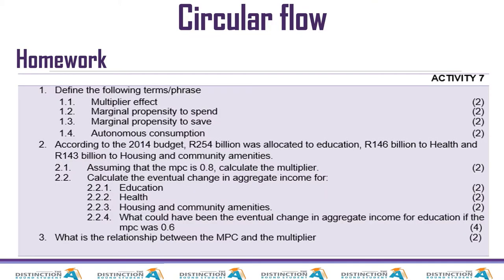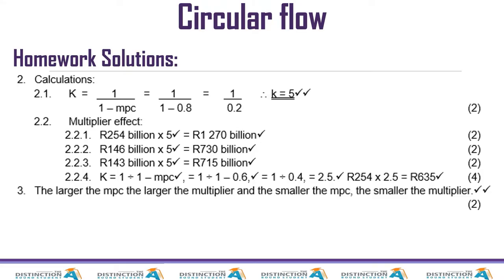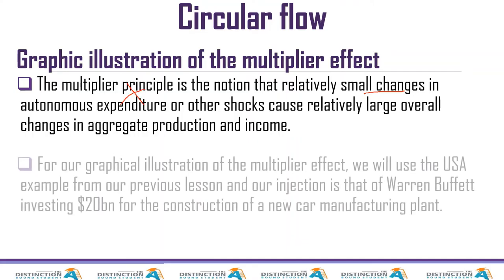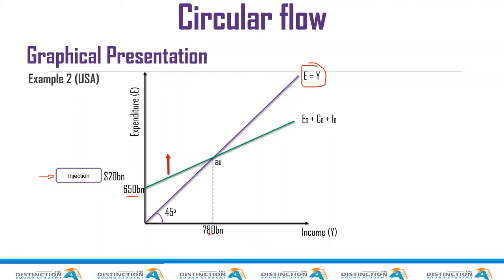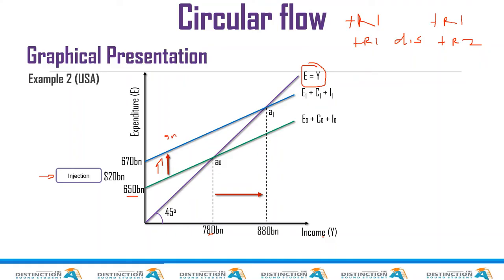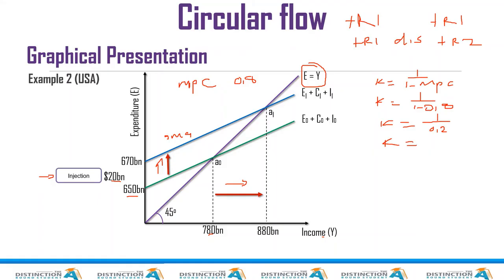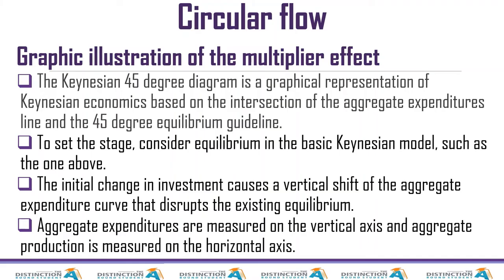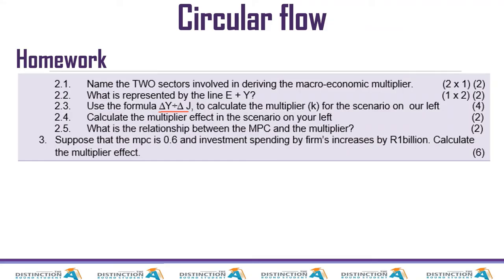Lesson 8 Graphical Illustration of the Multiplier TDBS Economics Grade 12 by Carden Madzokere